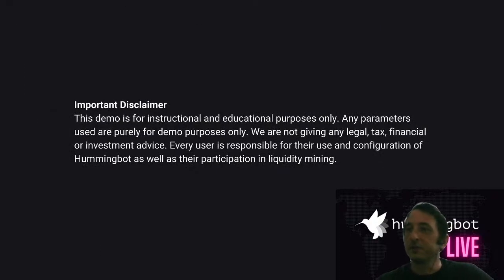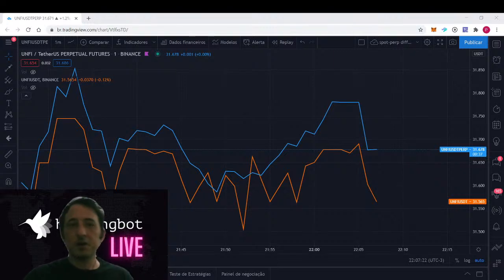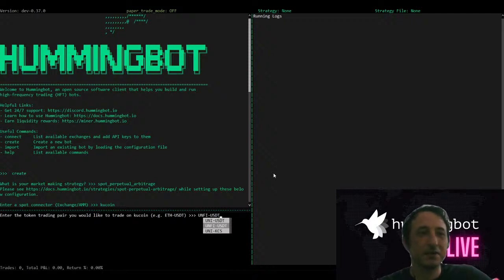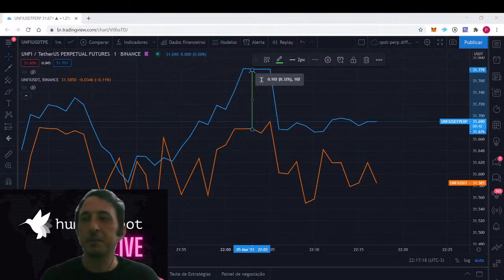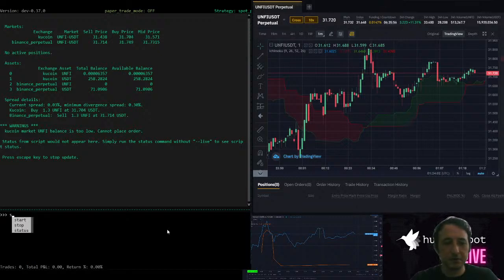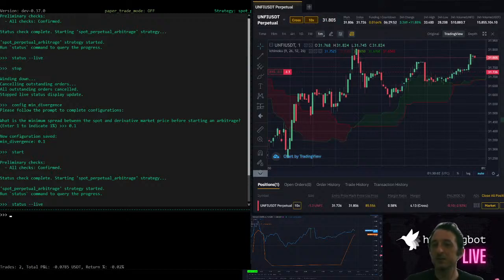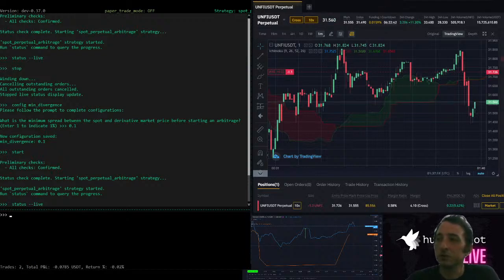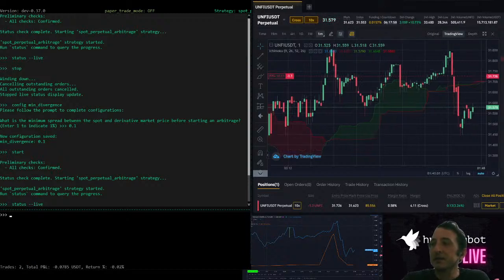Spot-Perpetual Arbitrage Strategy Demo | Hummingbot Live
A new strategy is coming to Hummingbot!

Today we are going to show the Spot-Perpetual Arbitrage strategy that is available on the v0.37 release.

A new Perpetual Protocol connector has also been included in the new release.

More info about Perpetual Protocol: perp.fi